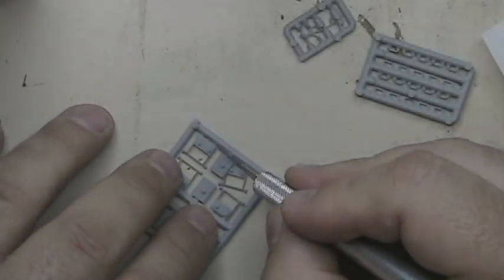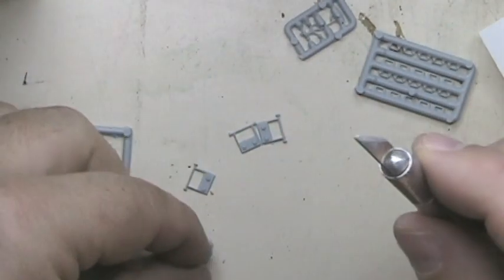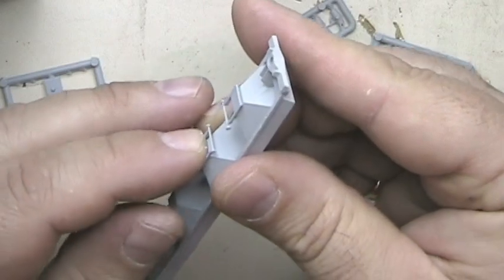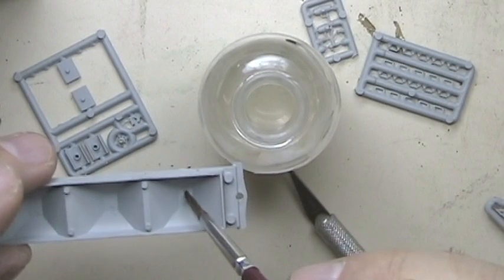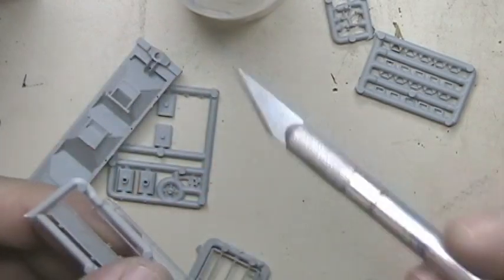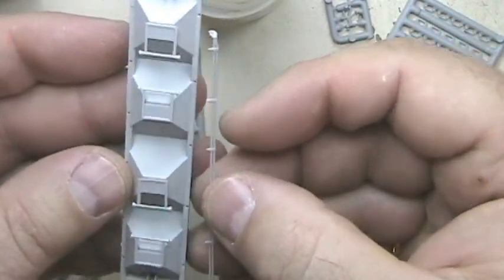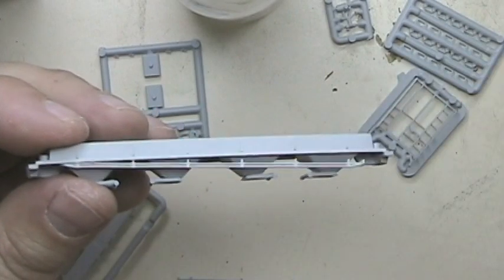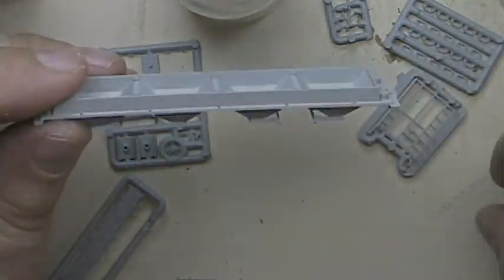Model Railroad VLog: Kit Building a Hopper Car: Part 3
This is Part 3 of an 11 Part series where I put together an Intermountain N scale Hopper car Kit for my model railroad.